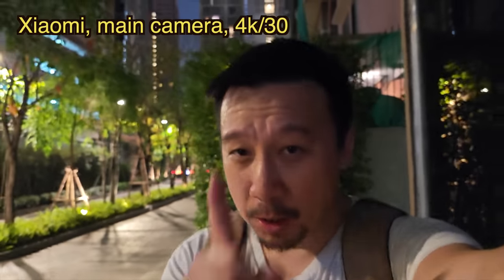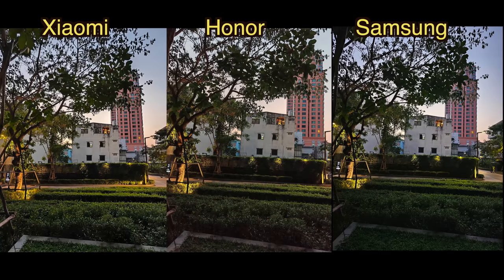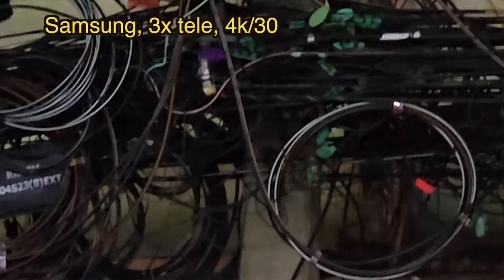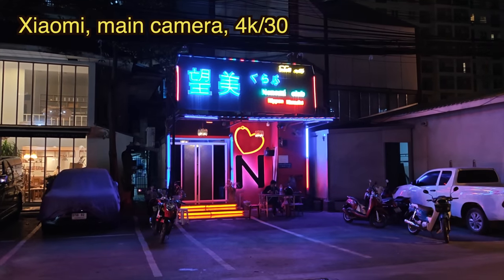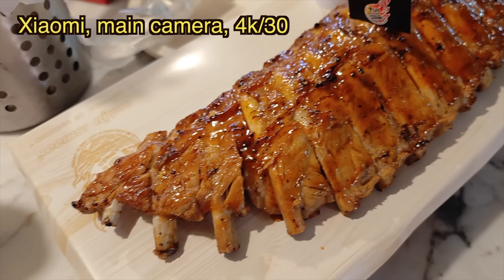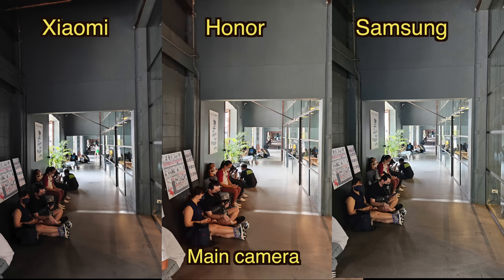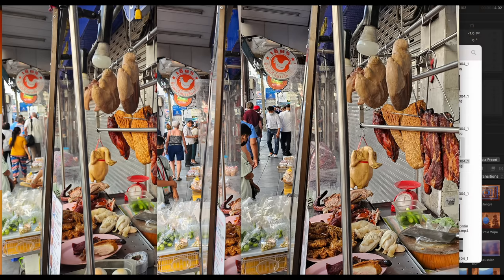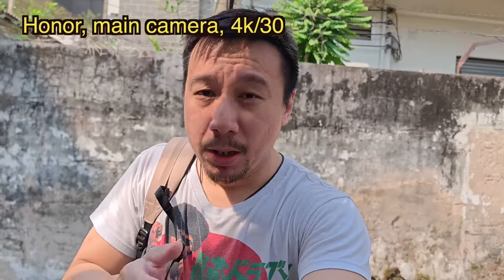Camera Shootout: Xiaomi 13 Pro vs Honor Magic 5 Pro vs S23 Ultra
I took the Xiaomi 13 Pro, Honor Magic 5 Pro, and Samsung Galaxy S23 Ultra out for two days in Thailand where I shot a bunch of photos and videos.

Each phone brings something new to the table. The Xiaomi 13 Pro packs a 1-inch main camera and a new 50-megapixel "floating telephoto" lens. The Honor Magic 5 Pro uses a 50-megapixel main camera with f/1.6 aperture and 1/1.13-inch image sensor size. The Galaxy S23 Ultra packs a 200-megapixel camera with a 1/1.3-inch image sensor.